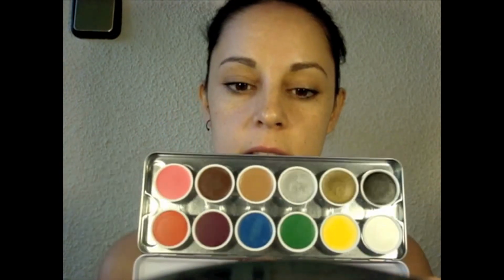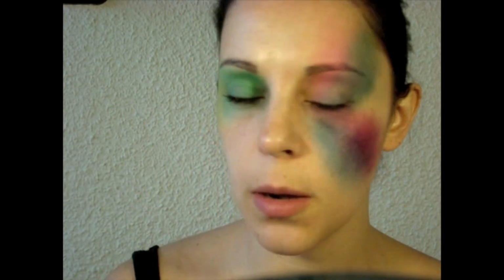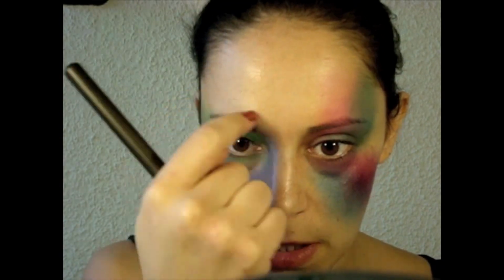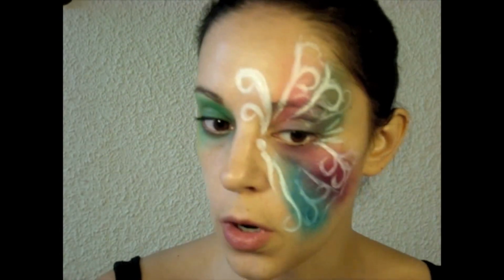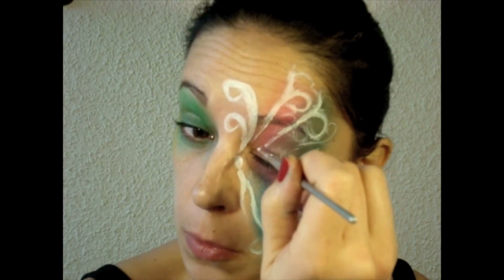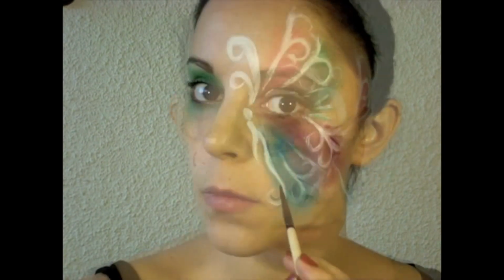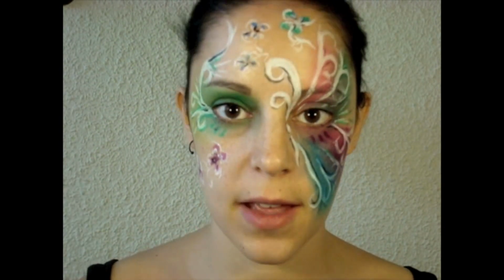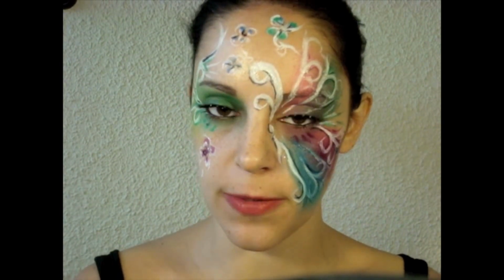Make-up Carnival: Butterfly | Silvia Quiros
Hi everyone, today I am doing the first of a small serie of canival fantasy look for this 2012, I hope you like it,

Take care,